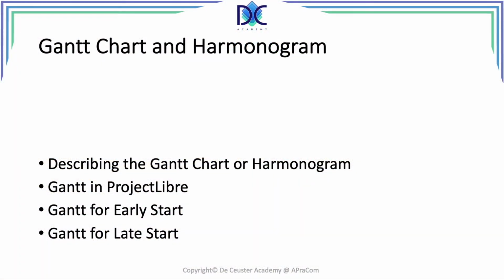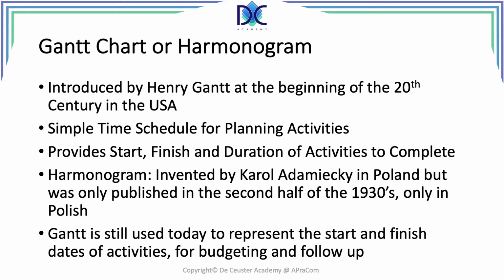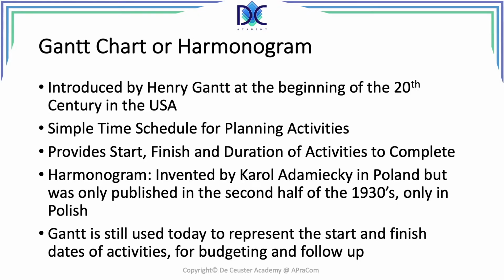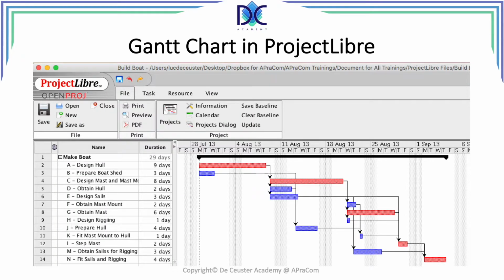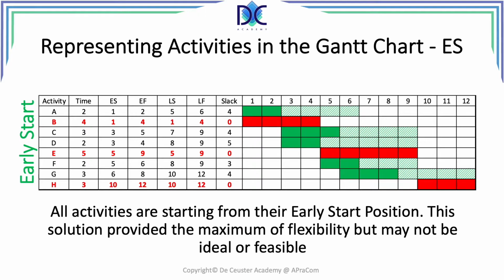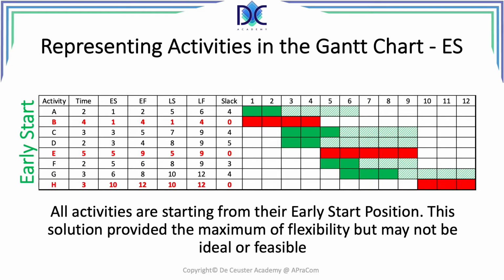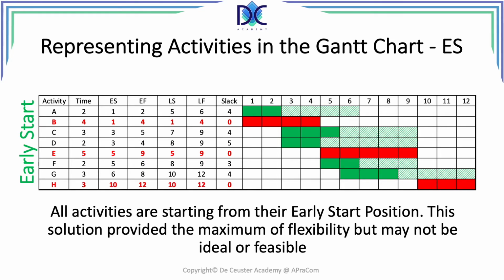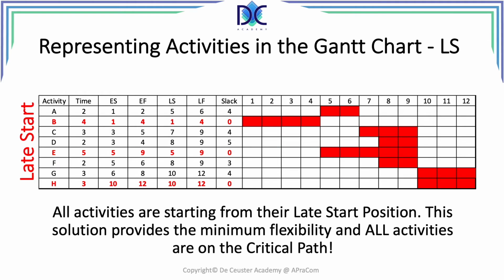Fast Track to PM - Session 5.5 - Create the Gantt Chart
Fast Track to PM - Session 5.5
Create the Gantt Chart

After completing the forward and backward pass of the precedence diagram, we have the ES, EF, LS, LF, and the Slack of the activities and we can create the Gantt chart.
The Gantt chart is basically a calendar with indications of start and finish times of the activities with an indication of the slack.